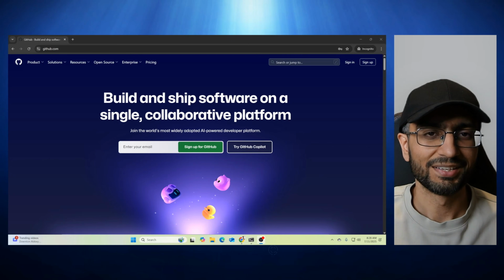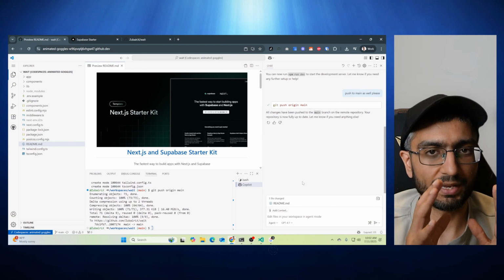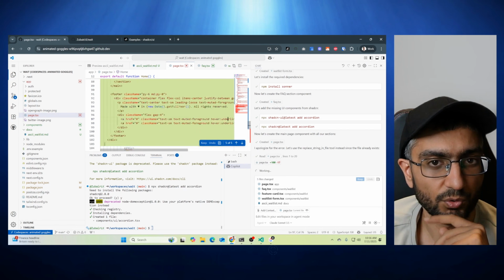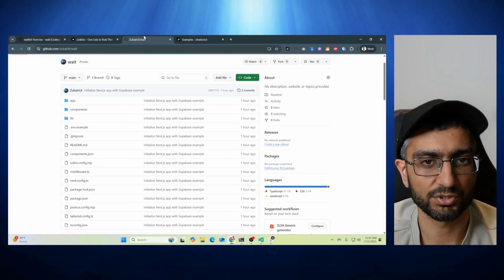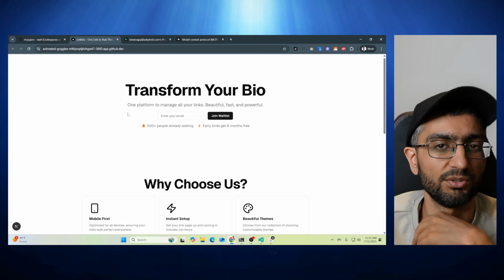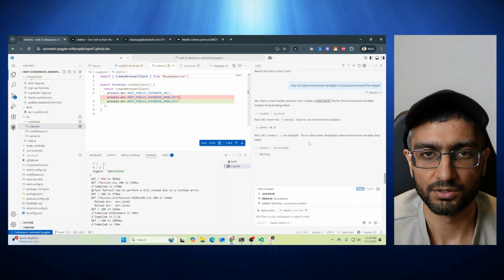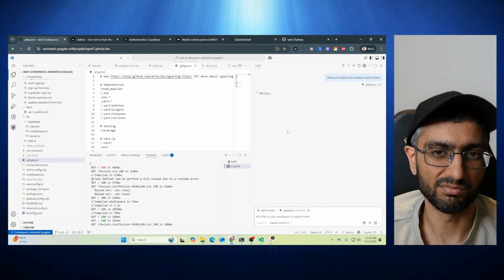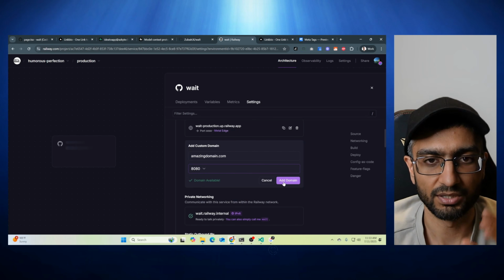AI Code Crash Course: Build and Deploy your FIRST APP in 60 Minutes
I’ve helped  a 100+ businesses build and launch. Skip the learning curve and let my team handle the architecture, deployment, and scaling for you.

This is a 60-minute crash course that provides a complete, end-to-end overview of building a production-ready web application using AI. The main focus of this course is learning the skill of orchestrating the AI to quickly build and deploy a functional, secure app, even if you don't have prior coding experience.

I'll show you how to:
Set up your AI-powered development environment using GitHub Codespaces.
Guide the AI to plan, design, and code a waitlist page using Next.js and Shadcn UI.
Connect the frontend to a Supabase database for secure data capture.
Deploy your new app to a public URL using Railway so you can start getting sign-ups today.
Learn the key prompts and "orchestration" skills you need to drive the AI and avoid common pitfalls.
This is the foundational step in migrating from no-code/low-code to a scalable, AI-driven development pipeline. Don't get left behind—learn how to build for scale.

Chapters:
00:37 Setting up Your AI-Powered Codebase (GitHub & Codespaces)
10:53 Planning & Building the Waitlist Frontend
29:07 Connecting the App to a Production Backend (Supabase)
36:08 Guiding the AI to Implement the Waitlist Functionality
43:10 Configuring API Keys & Security Best Practices
52:02 Deployment of the App to Production (Railway)

Want to build yourself?

Learn the "Zero to Production" system I use to ship for clients. Includes the full roadmap and a private network of ambitious founders.